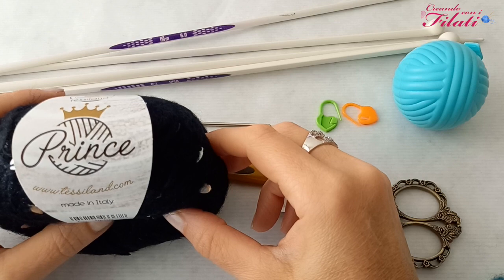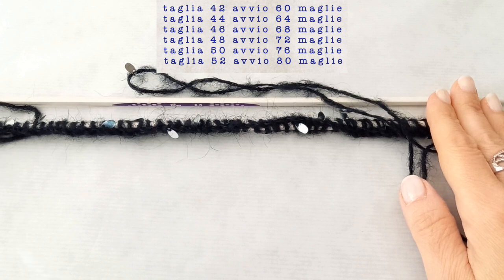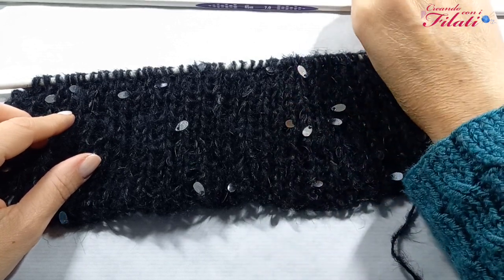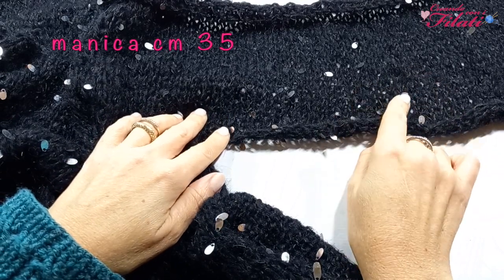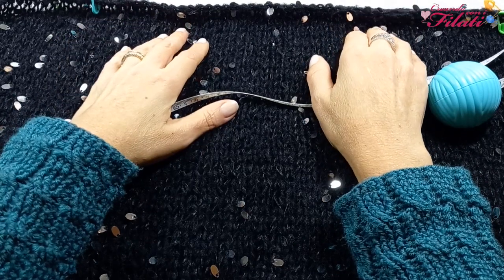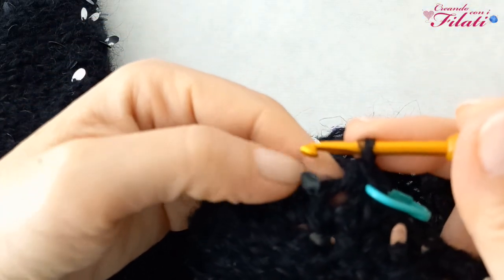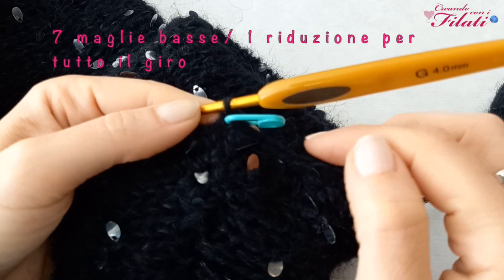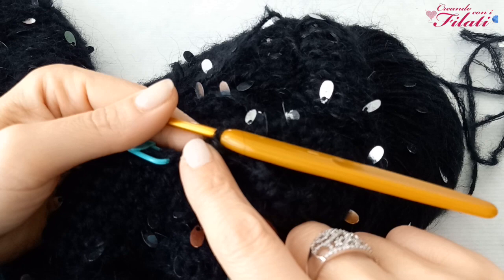Maglia "Prince" tutorial ai ferri💕Creando con i filati💕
Maglia "Prince" tutorial ai ferri
Dalla taglia 42 alla 52
maglia realizzata con ferri ed uncinetto.
I materiali utilizzati li troverete nel portale della Tessiland
filato Prince color nero gr. 300